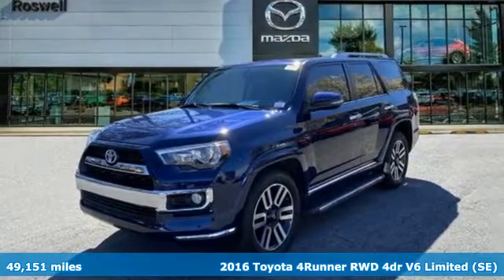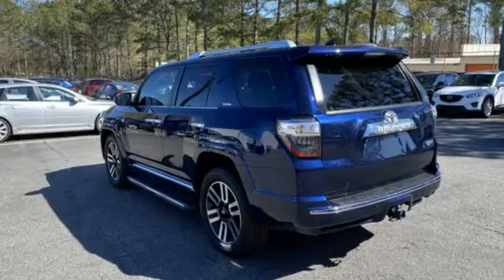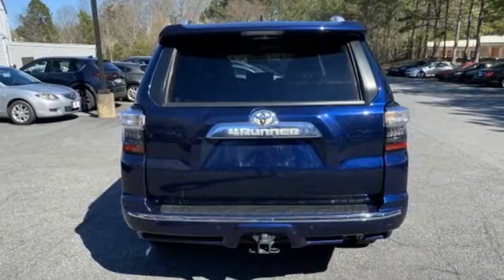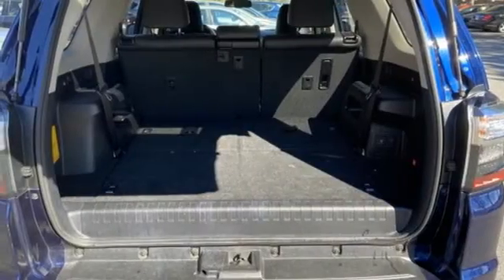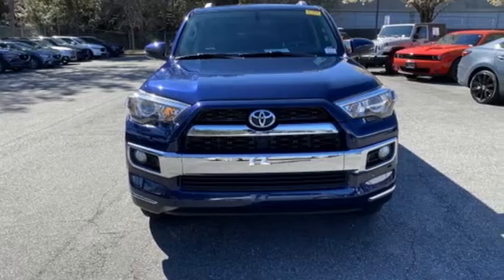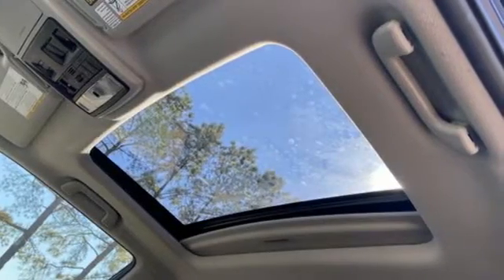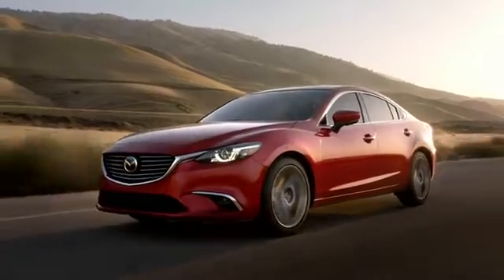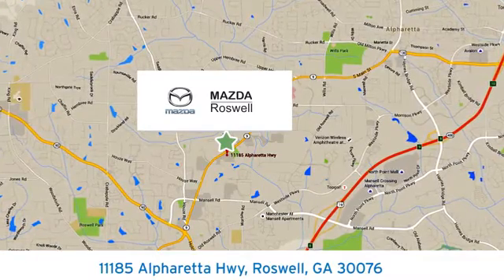Used 2016 Toyota 4Runner Roswell GA Atlanta, GA 9798PC - SOLD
Year: 2016
Make: Toyota
Model: 4Runner
Trim: Limited
Engine: 4.0L V6 SMPI DOHC
Transmission: 5-Speed Automatic with Overdrive
Color: Blue
Interior: Black
Mileage: 49151
Stock #: 9798PC
VIN: JTEZU5JR5G5127762
Recent Arrival! Priced below KBB Fair Purchase Price!brbrBlack w/Leather Seat Trim, 20" x 7.5" Unique Dual 6-Spoke Alloy Wheels, ABS brakes, Alloy wheels, Auto-Dimming Rear-View Mirror, Body Color Heated Mirrors, Compass, Electronic Stability Control, Emergency communication system, Front dual zone A/C, Garage Door Opener, Heated door mirrors, Heated front seats, Heated/Ventilated Front Bucket Seats, Illuminated entry, Leather Seat Trim, Limited Package, Low tire pressure warning, Power moonroof, Power Tilt & Slide Moonroof w/Sunshade, Remote keyless entry, Right & Left Individual Air Conditioner, Traction control. Nautical Blue Pearl 2016 Toyota 4Runner Limited RWDbrOdometer is 32436 miles below market average!brbrbrAwards:br * 2016 KBB.com Best Resale Value Awards

Address:
11185 Alpharetta Hwy